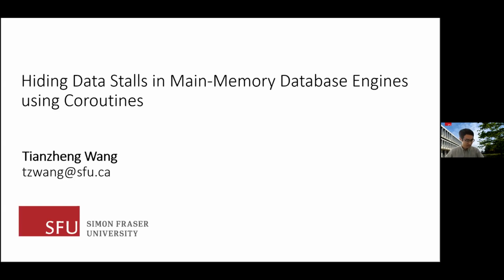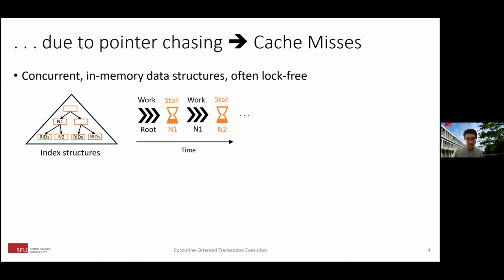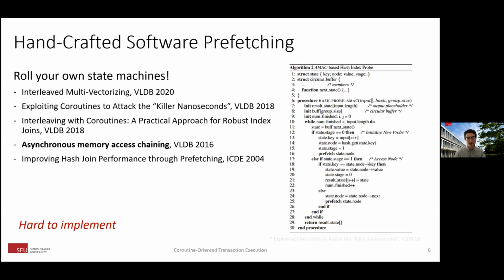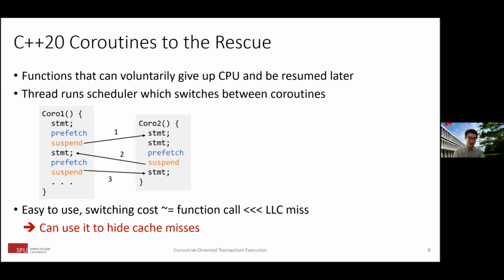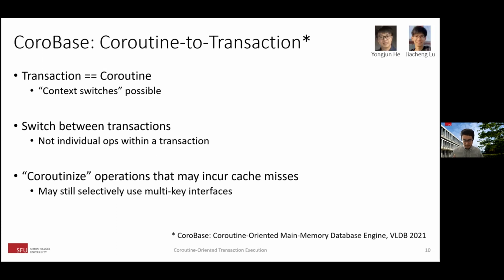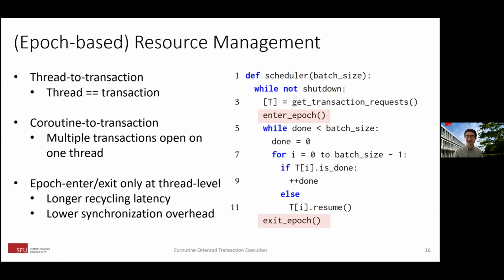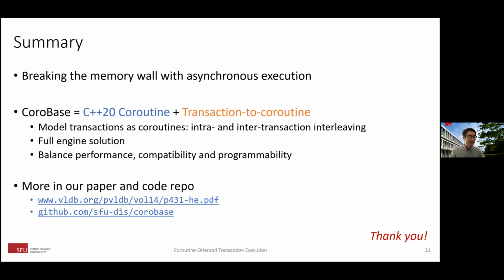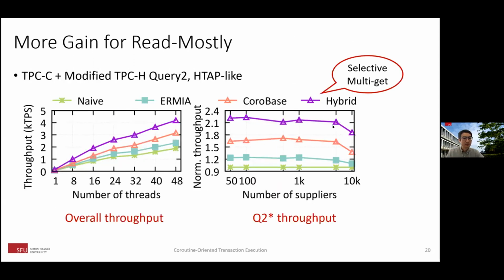Hiding Data Stalls in Main-Memory Database Engines using Coroutines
Data Systems Seminar  at University of Waterloo by Tianzheng Wang on 19 April 2021